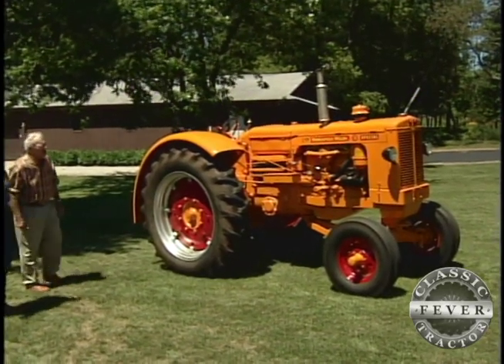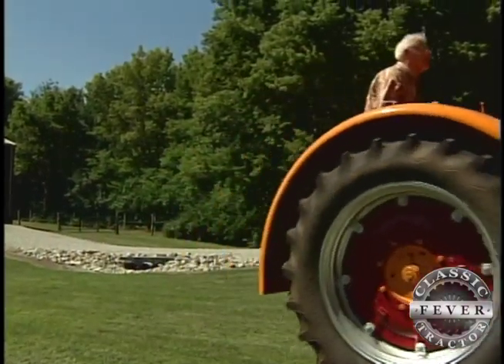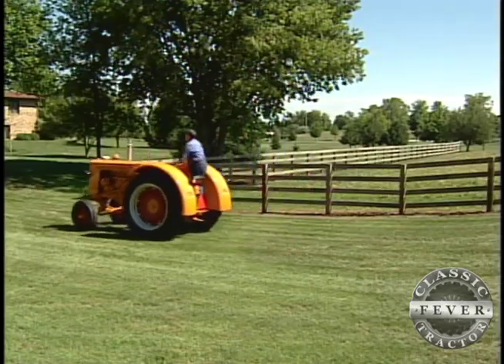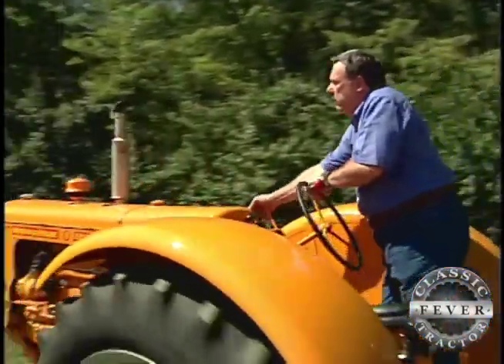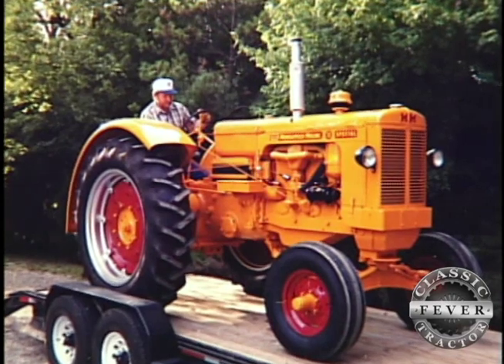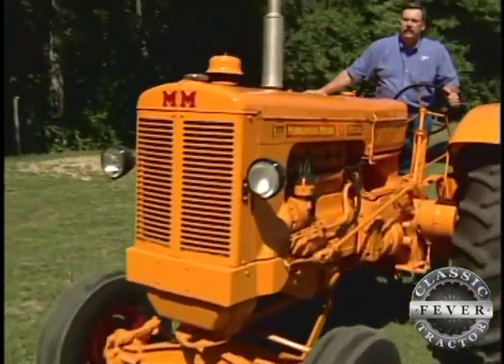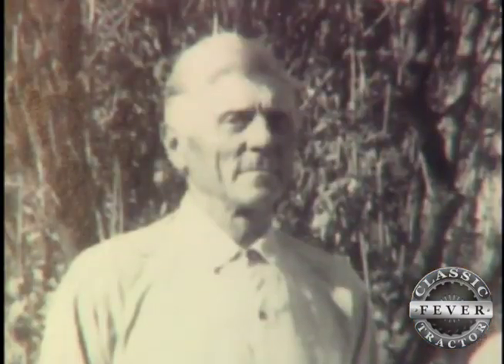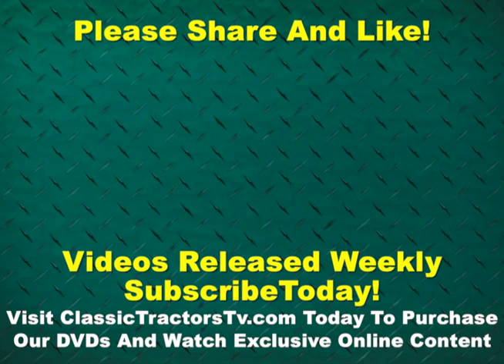1956 Minneapolis Moline Model UTS Tractor - Classic Tractor Fever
Mark Frels restored his father Calvin's 1956 Minneapolis Moline Model UTS Tractor. Calvin and his father purchased the tractor new in the 1950's. In this video, Calvin shares the story of his family tractor!
today for more Classic Tractor Fever!